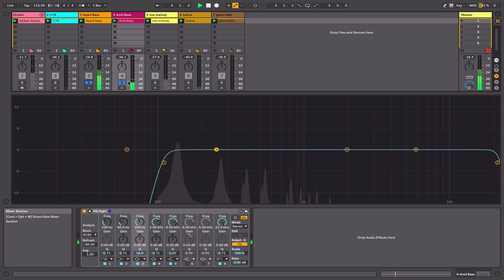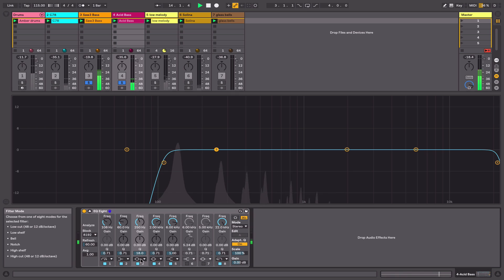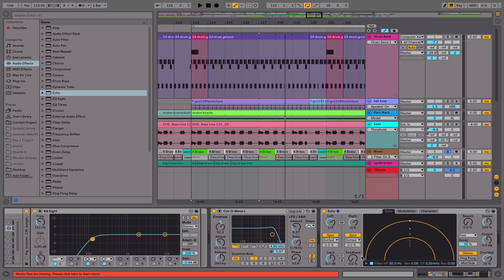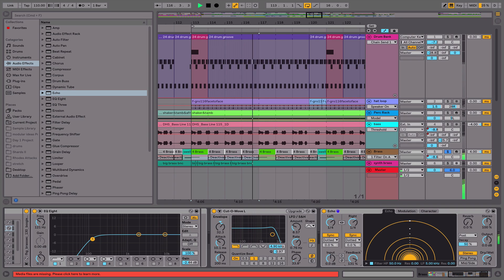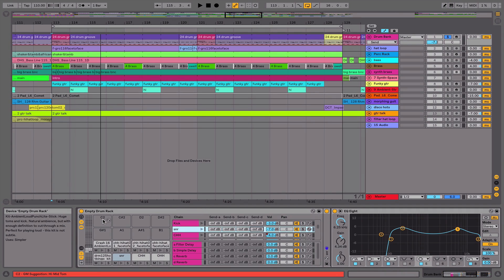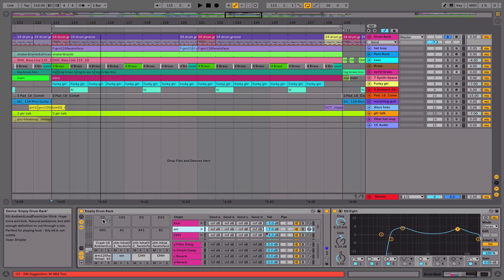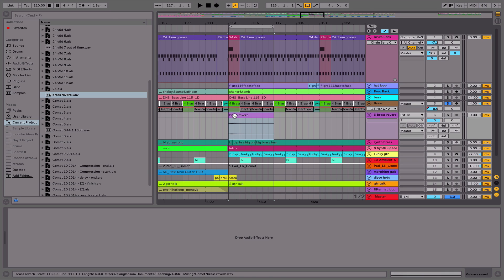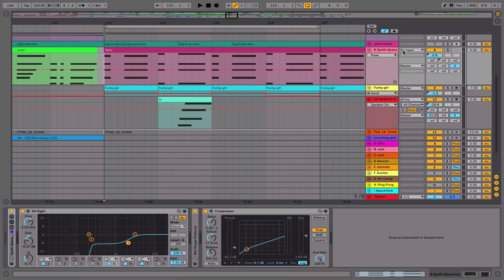A Beginners Guide to Mixing with Ableton Live 10 [ Course ]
No matter what style or genre of electronic music you might be into, mixing is an essential skill and with Ableton Live 10, you have pretty much all the tools you need to create a professional sounding mix.

This short course is designed to set you up with all the fundamental knowledge you need to start getting the sound you want by achieving a solid mix.

-- ADSR --